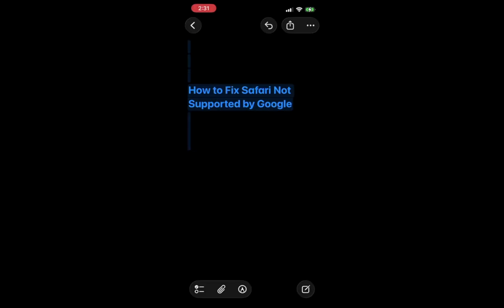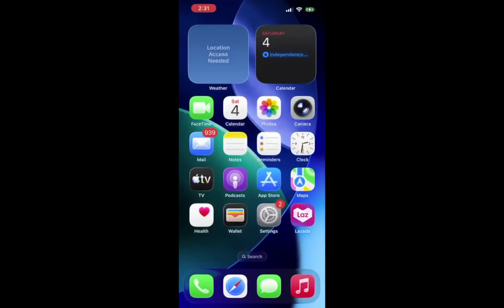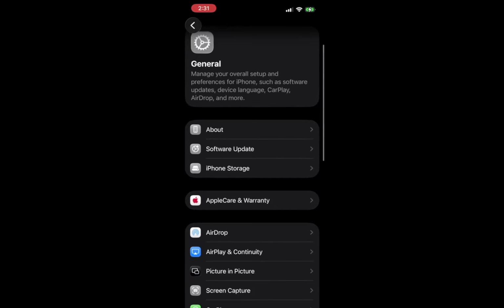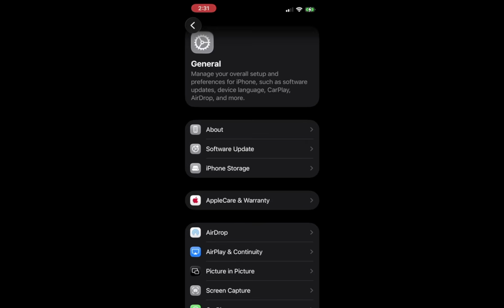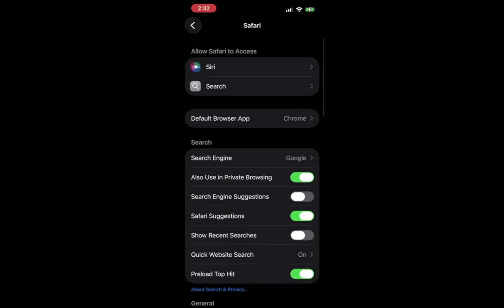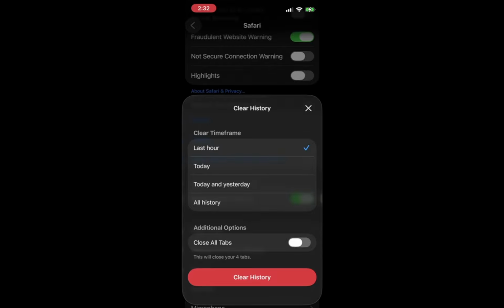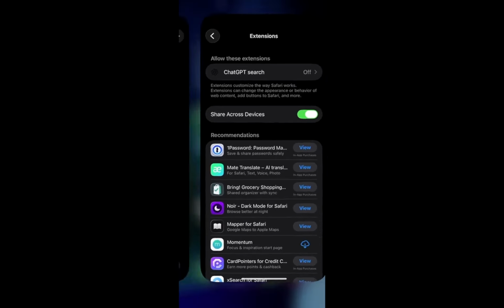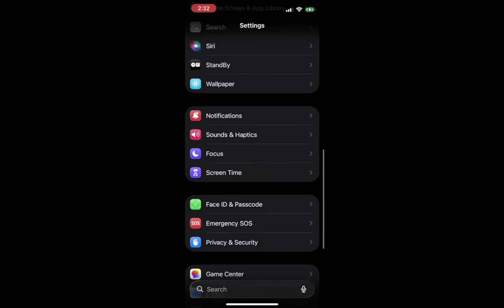How to Fix Safari Not Supported by Google [2026 Full Guide]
How to Fix Safari Not Supported by Google

Are you frustrated because Google says your version of Safari isn’t supported? Don't fret! In this video, we'll guide you through essential troubleshooting steps to fix the Safari compatibility issue with Google. From ensuring your iPhone or iPad is running the latest iOS version to clearing history and checking your Safari extensions, we cover everything you need to enhance your browsing experience. We'll show you how a simple restart can resolve temporary glitches and why it’s crucial to manage your settings for optimal performance. If you’re dealing with access issues due to iCloud Private Relay or VPN services, we've got solutions for that too! By the end of this video, you’ll be equipped to tackle any compatibility problems and get back to seamlessly utilizing Google services on Safari. So, let’s dive in and make your browsing smooth again!

Safari fix, Google support, iOS update, iPhone settings, clear cache, Safari extensions, iCloud Relay, VPN issues, restart iPhone, troubleshooting Safari, browser compatibility, fix browsing issues, Google services, iPad Safari, website data